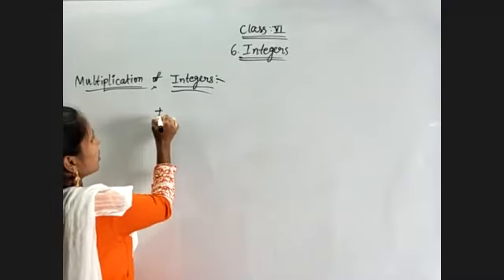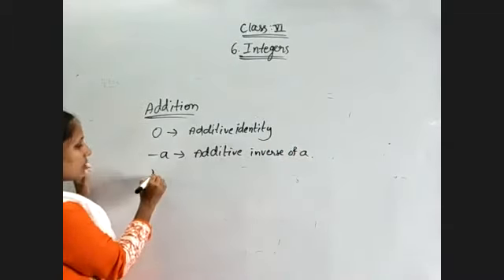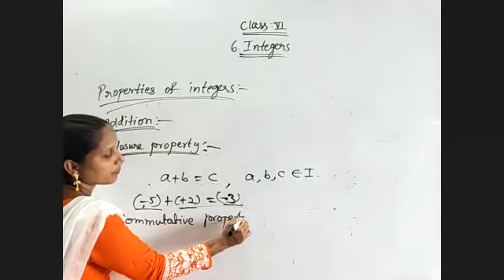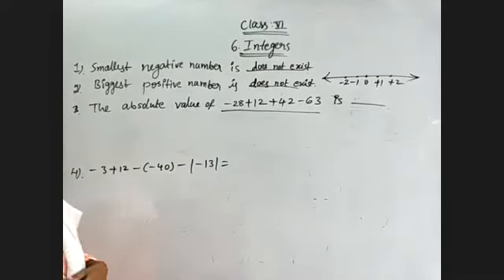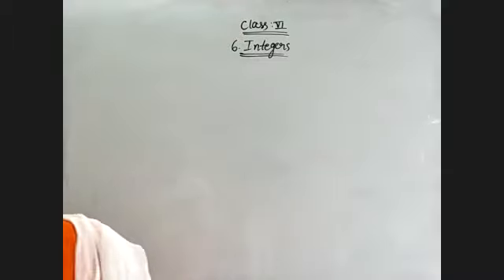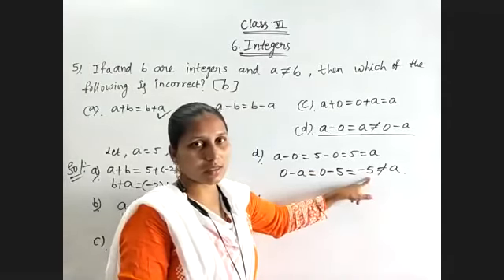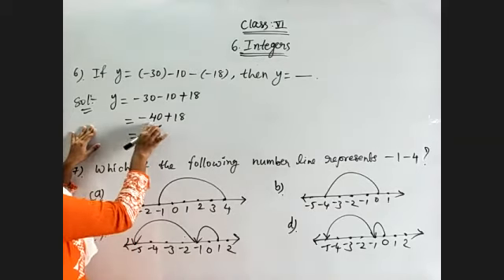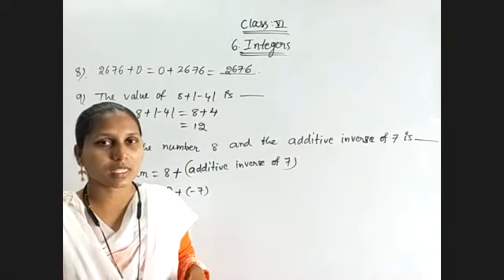integers 6th maths 12-08-20